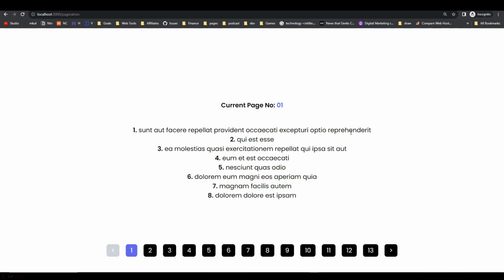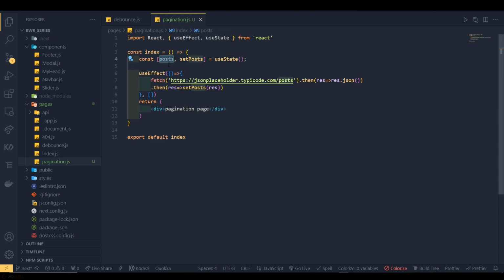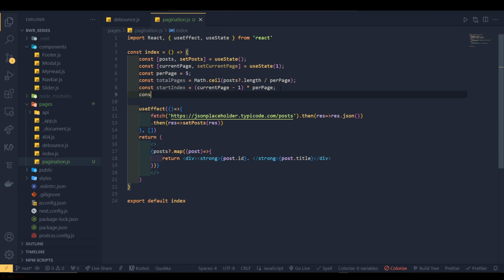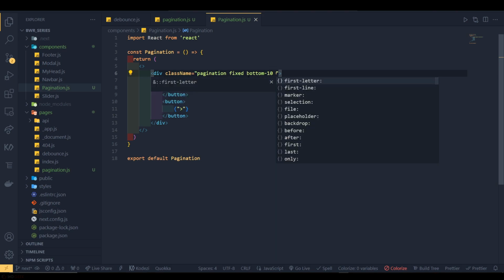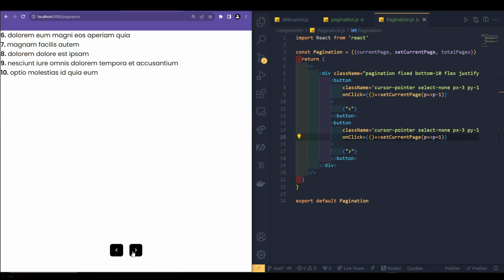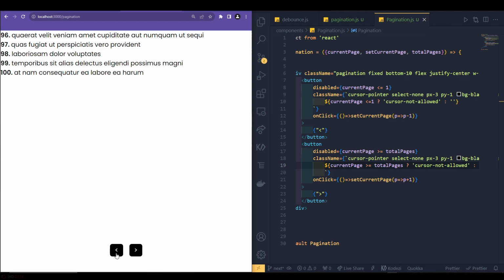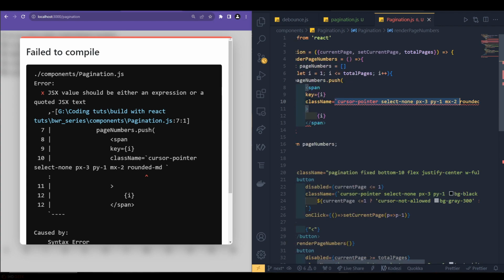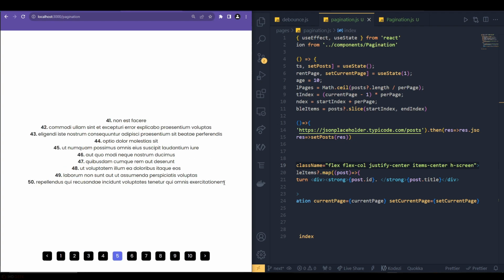Create custom Pagination in React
🚀 Welcome to another exciting tutorial in our "Build with React" series! In this episode, we'll dive deep into implementing client-side pagination in your Next.js application using React. You'll learn how to efficiently manage and display paginated data while making API requests to the backend.

👉 Code and Resources:
- Access the source code and project files for this tutorial.
- Explore other tutorials in this series.

Timestamps:
00:06 Demo
01:02 Diving into the code
11:44 Button edge case handling
15:13 Page numbers clickable for pagination

Whether you're a beginner looking to level up your React skills or a seasoned developer wanting to improve your pagination techniques, this tutorial has got you covered.